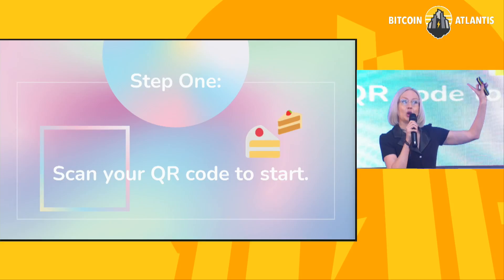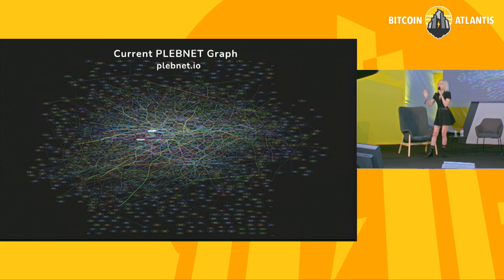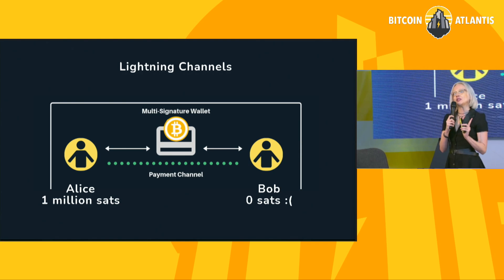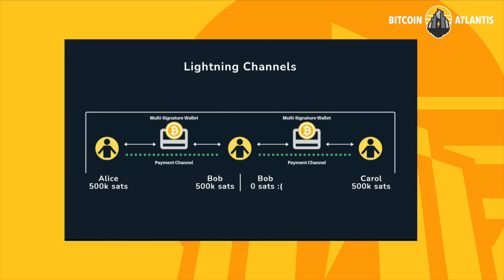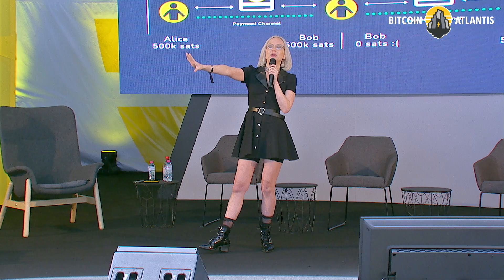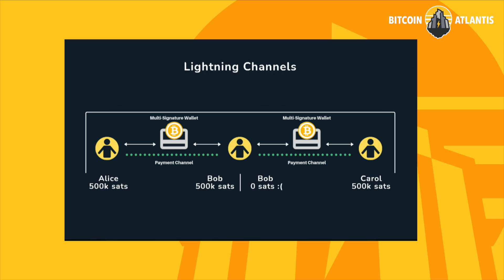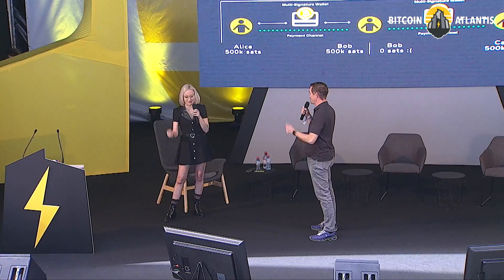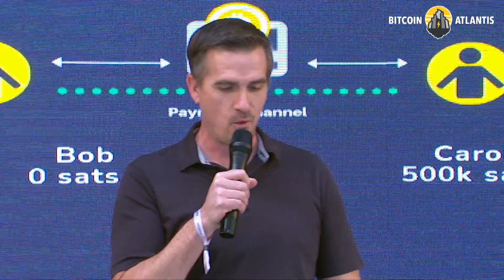D++ "Lightning Pratical Exercise" at Bitcoin Atlantis 2024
Watch D++ Workshop at Bitcoin Atlantis 2024